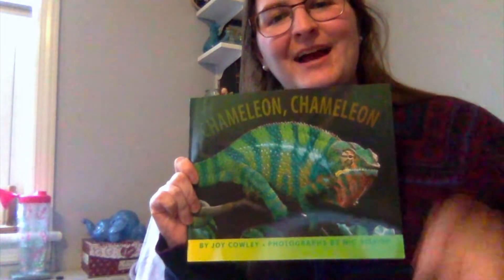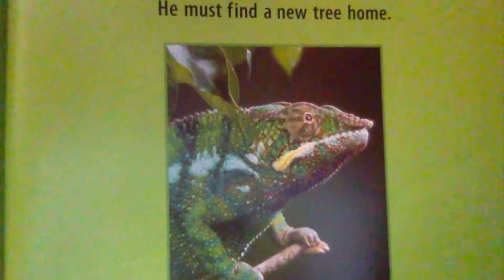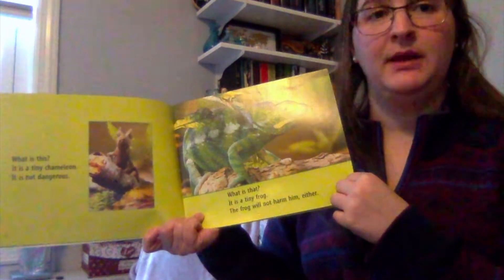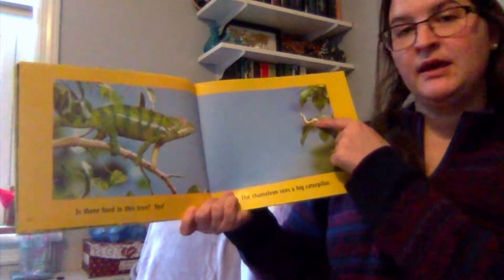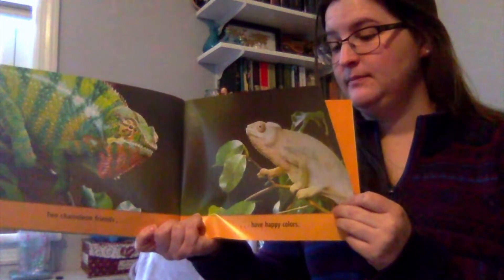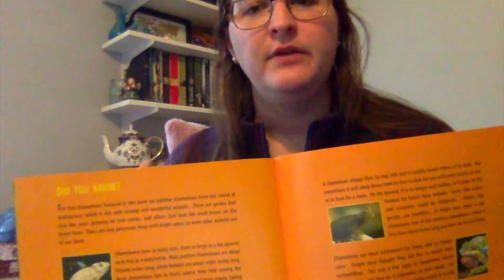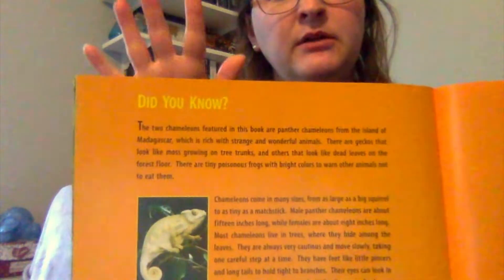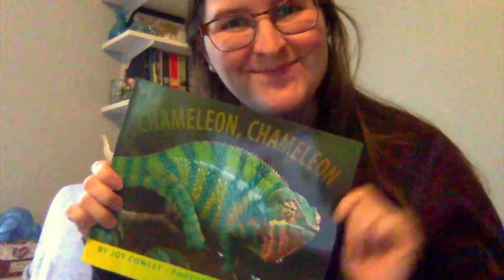"Chameleon, Chameleon" by Joy Cowley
Enjoy the read aloud of "Chameleon, Chameleon" by Joy Cowley.  This book goes along with the Journeys Reading Series Lesson 24.